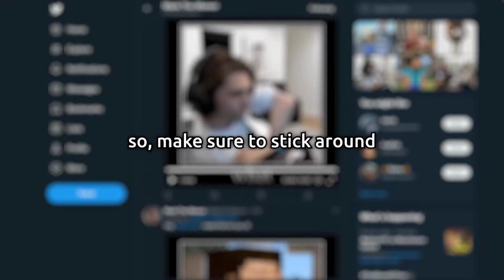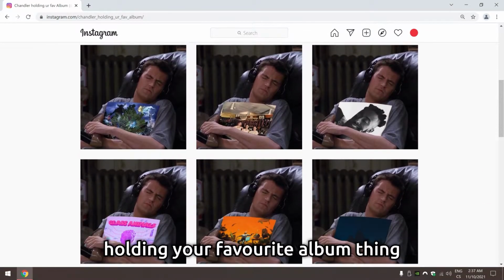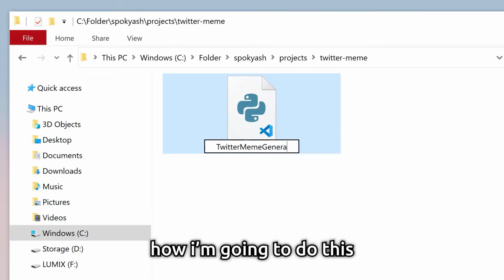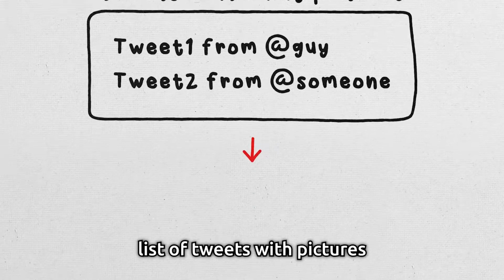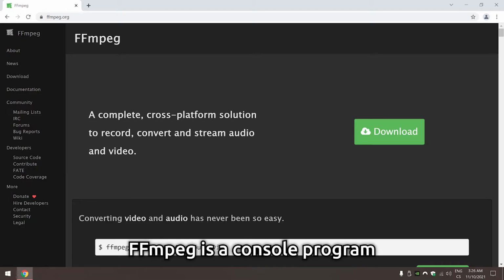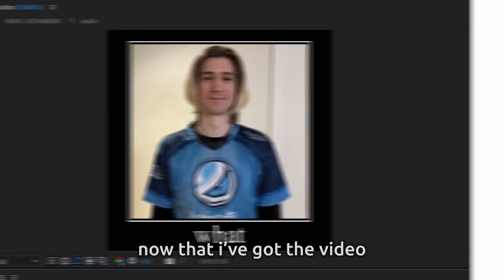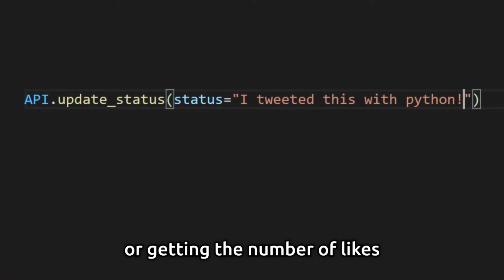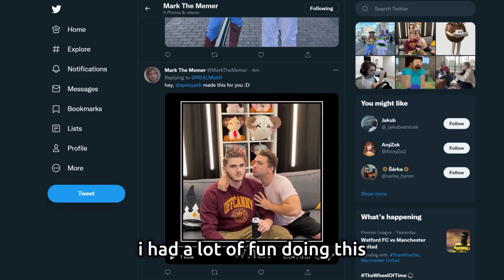I Made A Twitter Bot That Makes Memes For You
does anyone get the epic Beatles reference? comment if you watched this video @ 13:26 PM haha

Other socials!

Himiko Kikuchi - Look Your Back!

My second Twitter bot! This video was a big opportunity to sneak in a lot of pictures, so I hope everyone enjoyed the choices I made, haha :D As usual, resource files are on my discord server to download! Hope everyone enjoyed:)

Feel free to ignore the stuff below :D

Not Michael Reeves I Built A Surgery Robot, Michael Reeves Robot Ideas, Michael Reeves Roomba, or any other similar videos from him or his friend William Osman, who makes entertaining Egg Drop videos. This isn't even a Dani Karlson video or any other video from Fat Dino, Sam Hogan, Polymars, LixianTV, or even OfflineTV. This is my own twist on videos like these, setting up a challenge for myself and dealing with it. Meanwhile being incredibly inspired by Wirtual Speedrun and Wirtual Shortcut videos, TommyInnit Minecraft Morph Mod and TommyInnit The Funniest Minecraft Mod Ever videos, and of course educational videos from Logan Paul's video editor Hayden Hillier Smith, who puts out by far the most valuable content out there on video editing.